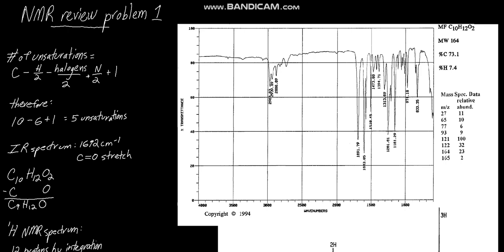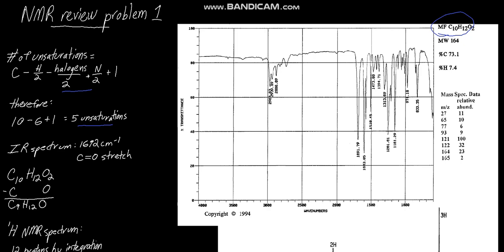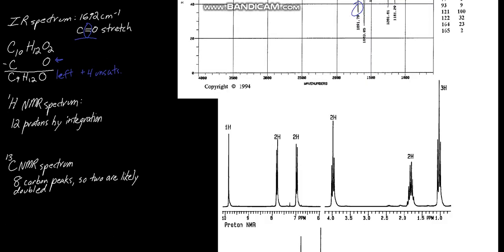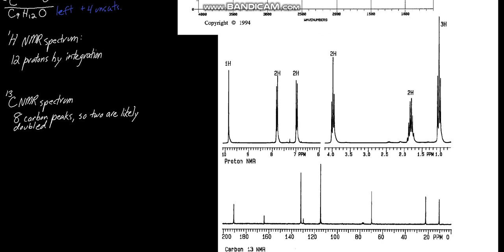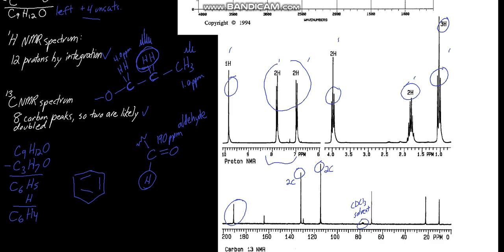NMR review problem 1